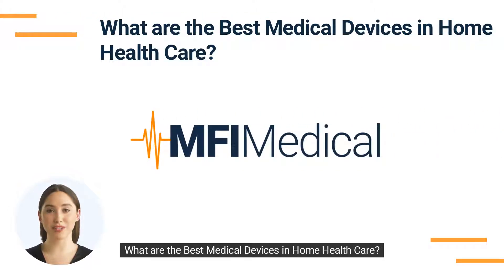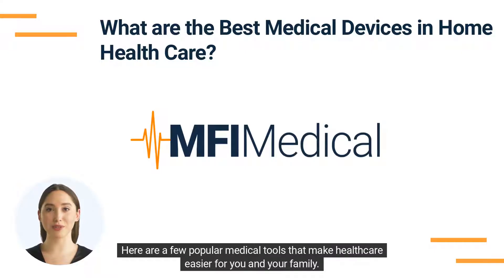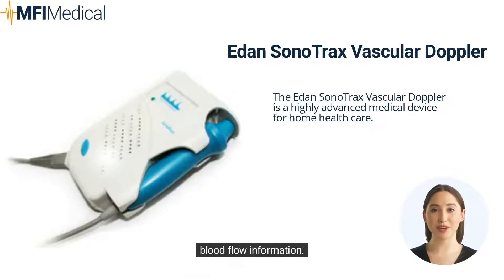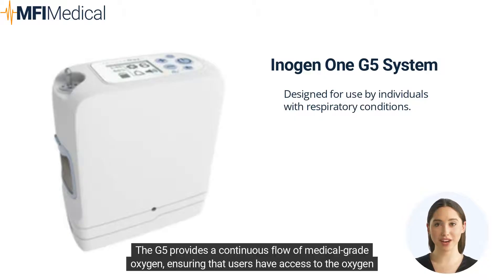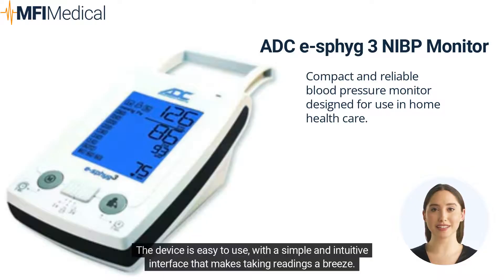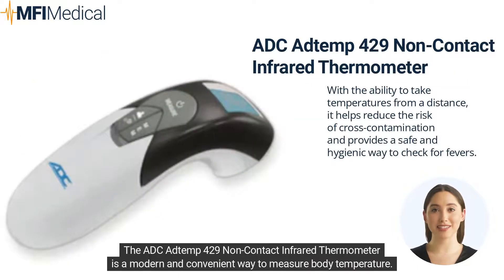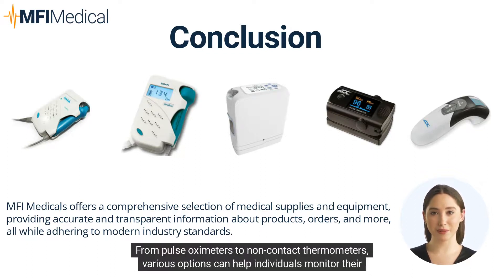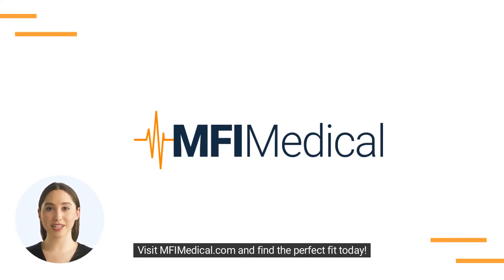What are the Best Medical Devices in Home Health Care?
Explore the top medical devices for in-home health care with our comprehensive guide at MFI Medical. Learn about the latest innovations and best home health care equipment to enhance patient care, improve outcomes, and maximize convenience. Stay informed and up-to-date on cutting-edge solutions for in-home health care today!

Edan SonoTrax Basic A Fetal Doppler Baby Heart Monitor